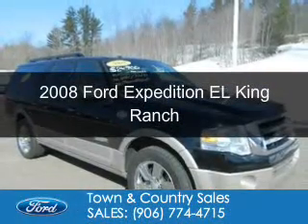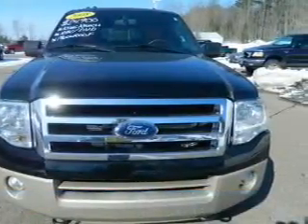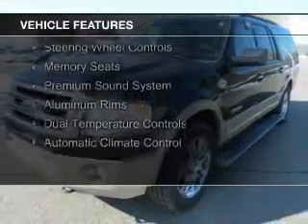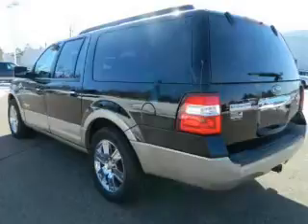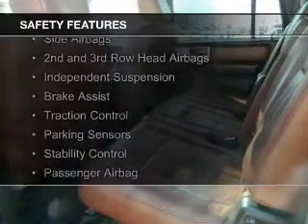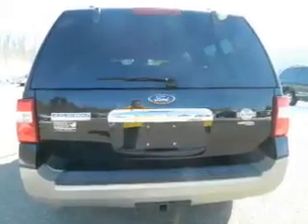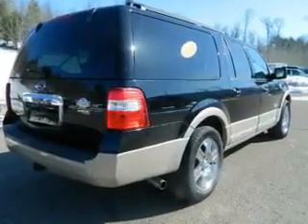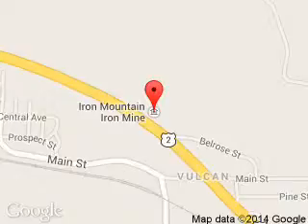2008 Ford Expedition EL - Ouinnesec MI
Phone:
Year: 2008
Make: Ford
Model: Expedition EL
Trim: King Ranch
Engine: 5.4 liter 8 cylinder 24 valve
Transmission: 6-Speed Automatic
Color: Black
Mileage: 77979
Address:
W7600 US HIGHWAY 2